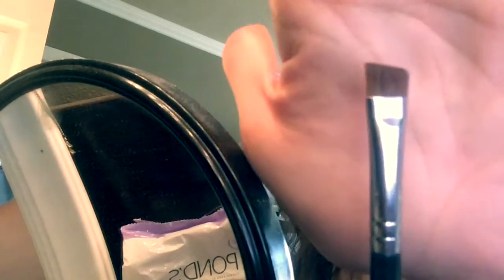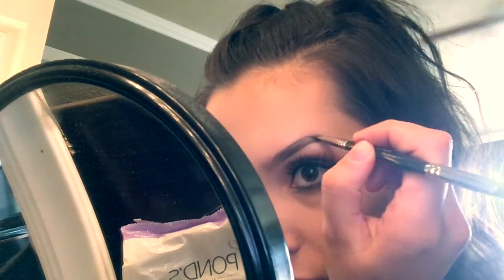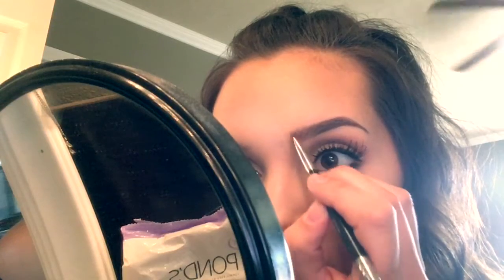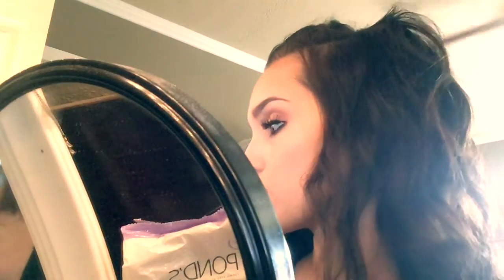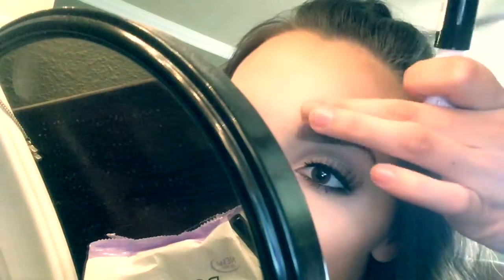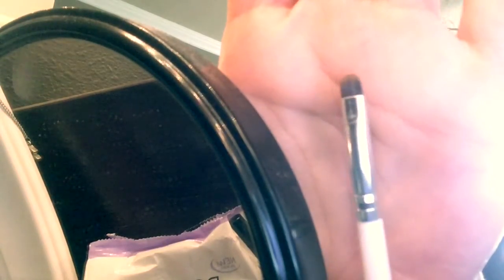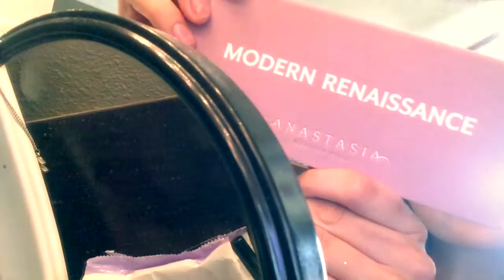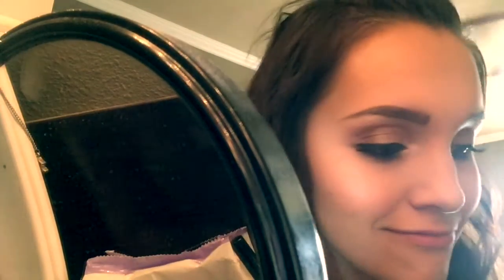How I Fill In My Brows!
I’m on a roll! 2 in a row!
Today’s video is how I fill in my brows.

♥ Eyeshadow: BH Cosmetics (Dark Brown)
♥ Brow Brush: Younique Liner/Shader Brush
♥ Brow Gel: Rimmel “Brow This Way” (in clear)
♥ Concealer Brush: e.l.f. Concealer Brush
♥ Concealer: e.l.f. Concealer in lightest shade
♥ Brow Bone Highlight: Anastasia Beverly Hills - Modern Renaissance Pallet | Shade “Vermeer”
♥ Setting Spray: Milani “Make It Last”